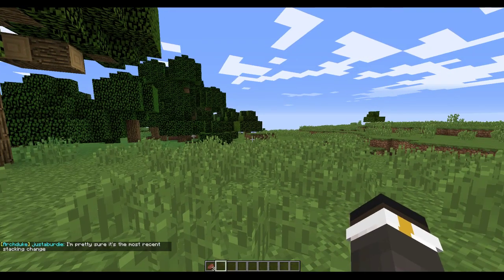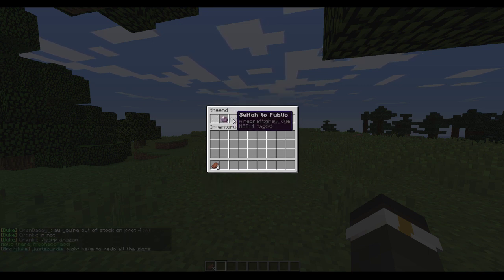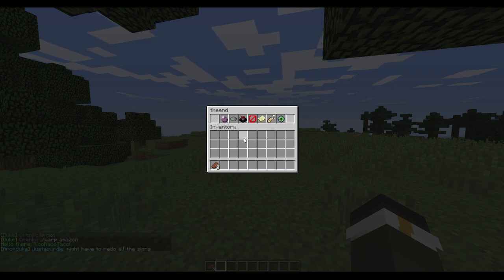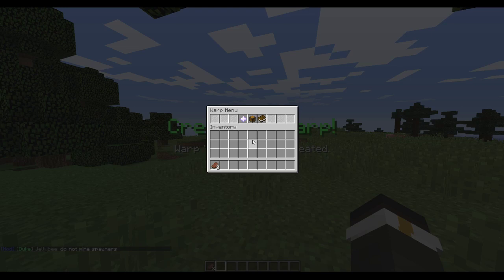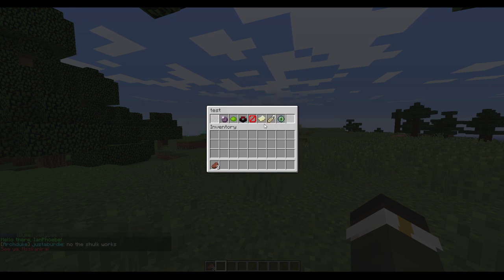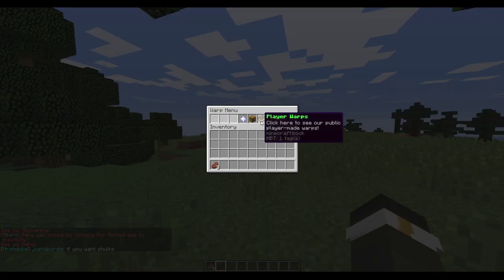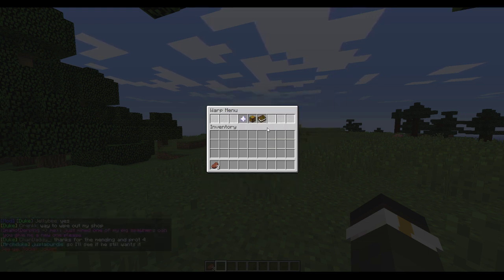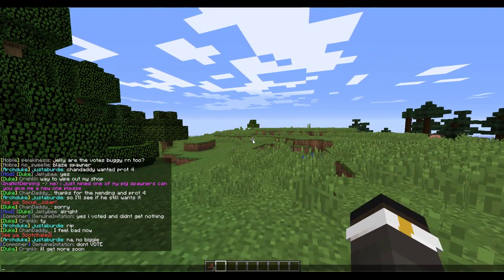The Seed | How to use player warps